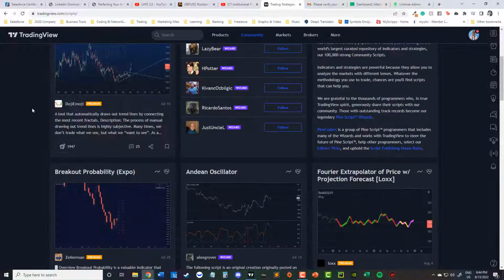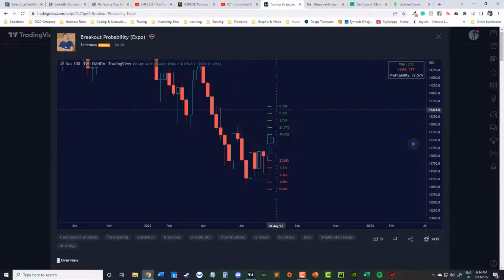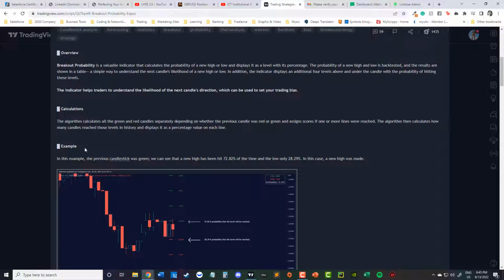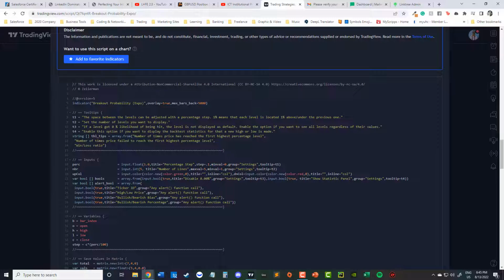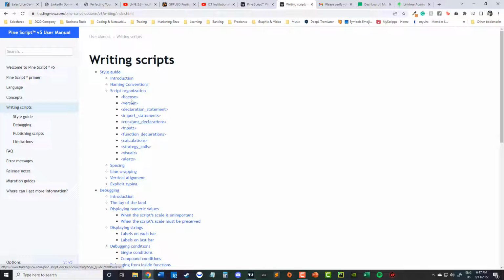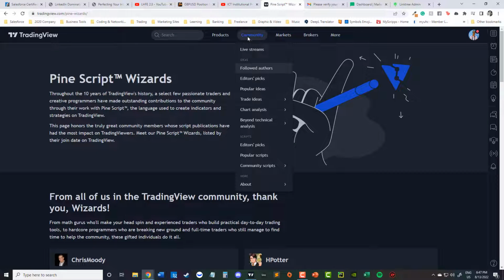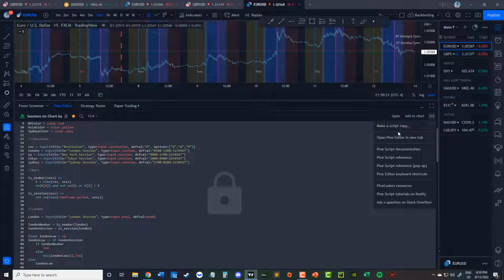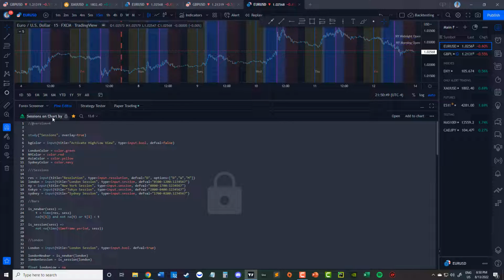Scripts & Pinescript [Episode 4] - Trading View Series